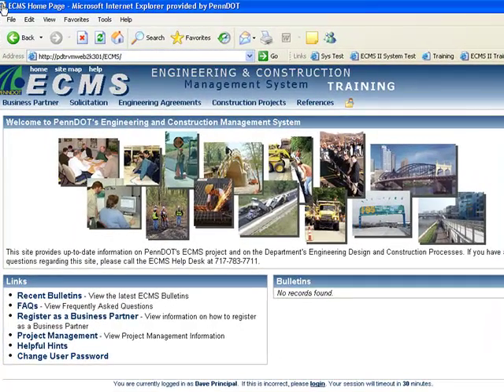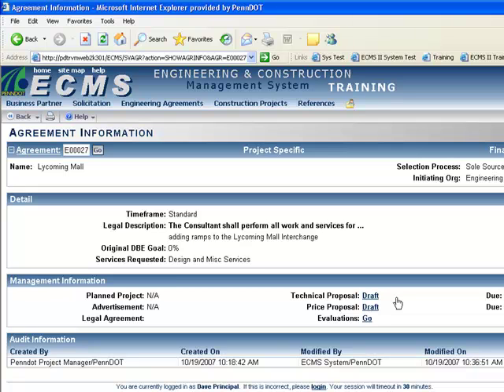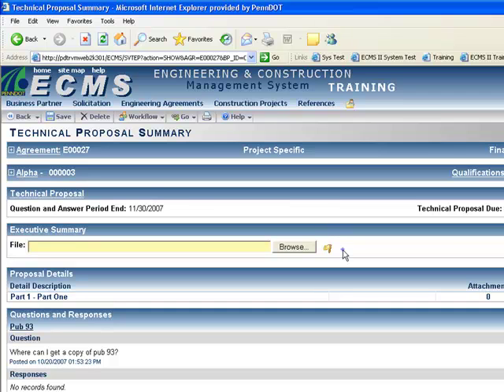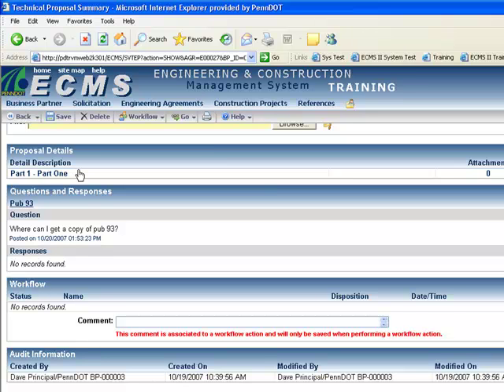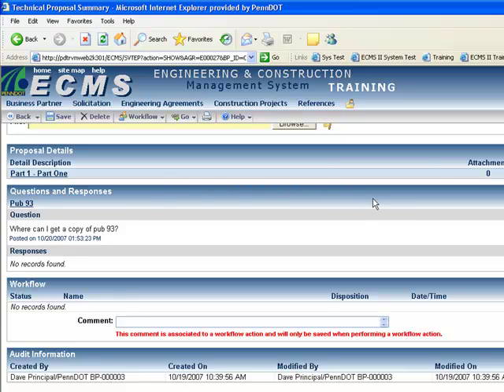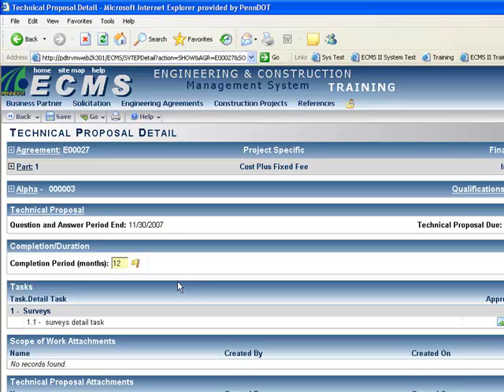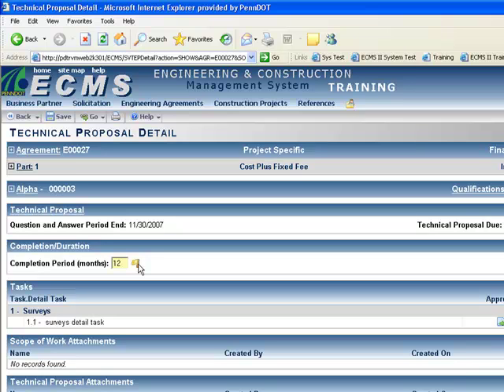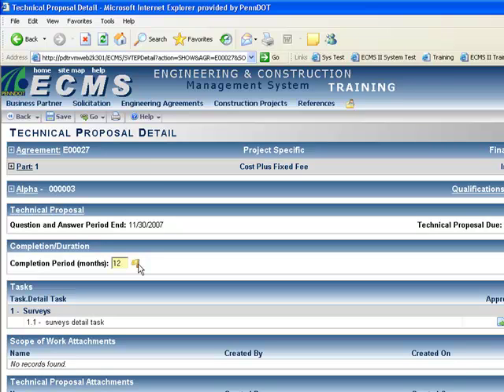PennDOT ECMS Module4a TechProp Pt1.mp4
PennDOT ECMS Tutorial on Navigating Technical Proposals